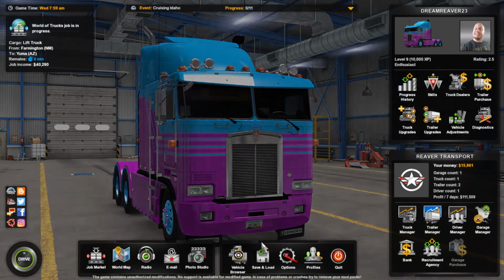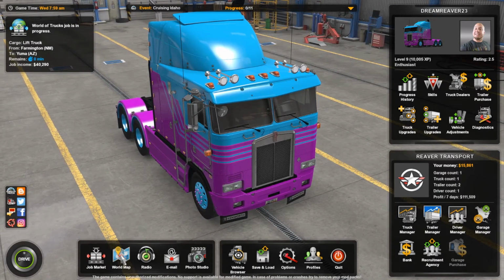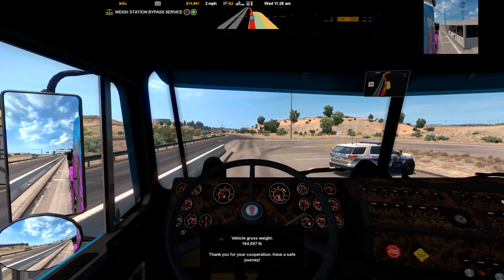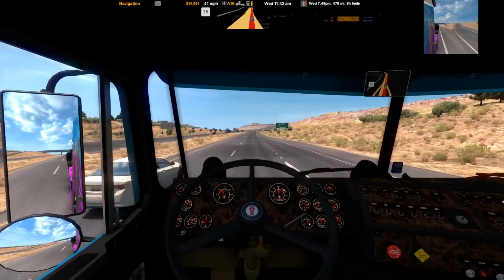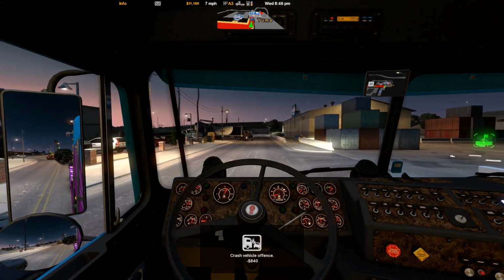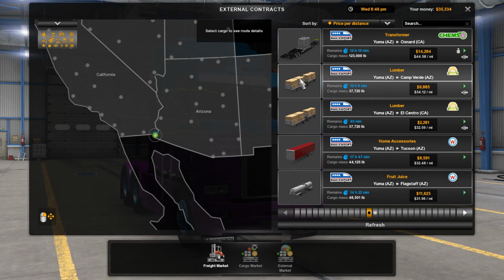ATS - Long Haul - Farmington NM to Yuma AZ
For something to watch in the background when you are working. A Long format video for some background scenery and sound.  Hope you enjoy.

Thank you for Supporting my music, it really means a lot to me.
Check out my songs on iTunes, (please don't download from YouTube)

And Remember,
Game Happy!